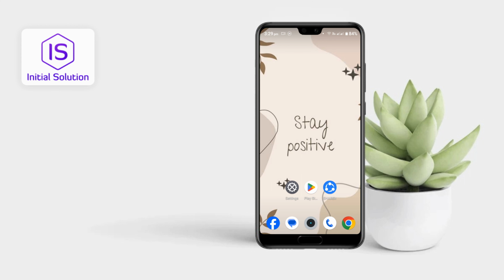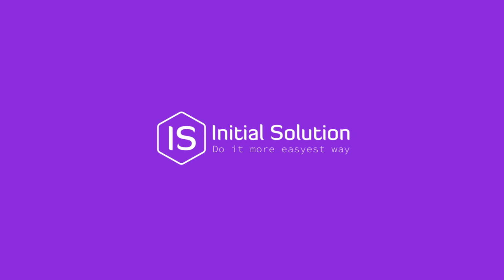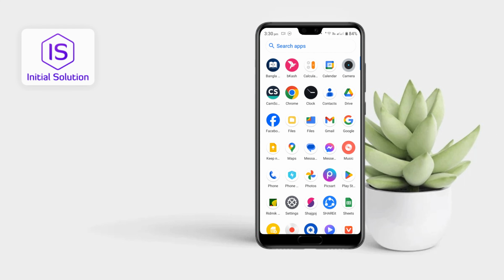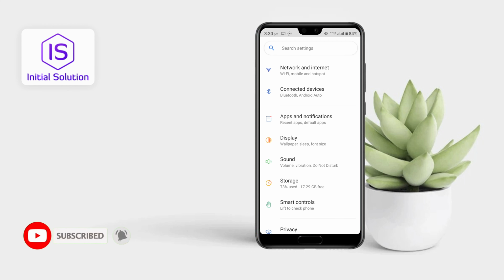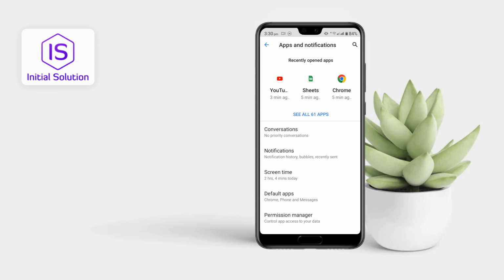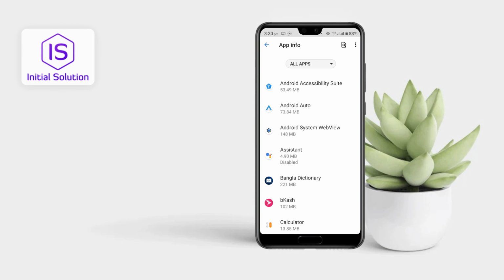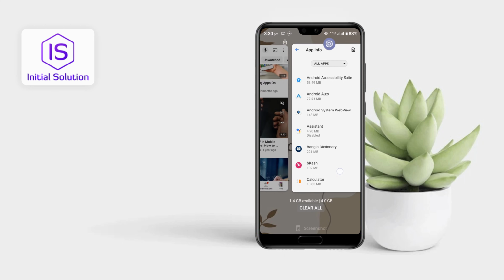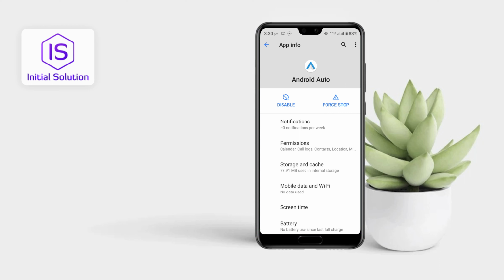📱 How to Find Hidden Spy Apps on Android 2024 | Ensure Your Privacy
Protecting your privacy is essential, and discovering hidden spy apps on your Android device is crucial to maintaining a secure digital environment. In this guide, we'll walk you through the steps to find and remove any potential spyware on your Android device.

📌 Step-by-Step Guide:
Open "Settings" on your Android device.
Scroll down and select "Apps" or "Application Manager."
Carefully review the list of installed apps.
Look for any suspicious or unfamiliar apps.
Tap on the app to access more details.
Check for unusual permissions or behaviors.
If in doubt, search online for the app's legitimacy.
Uninstall any suspicious apps immediately.

📖 Chapters of How to Find Hidden Spy Apps on Android:
0:00 - Introduction
0:07 - Purpose of the Tutorial
0:13 - Finding Hidden Spy Apps on Android
0:24 - Navigating to Settings
0:31 - Accessing Apps and Notifications
0:52 - Identifying Hidden Spy Apps
1:12 - Recap and Summary
1:18 - Sponsorship Message
1:32 - Conclusion and Thank You